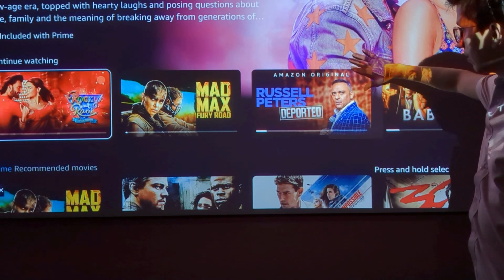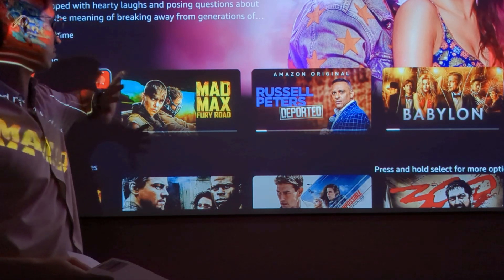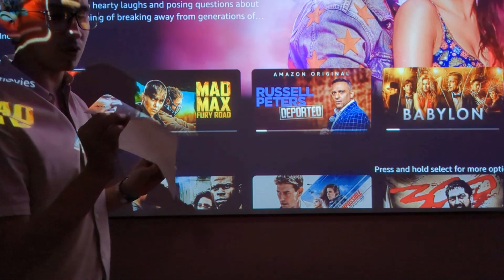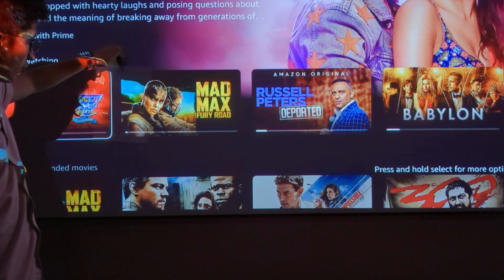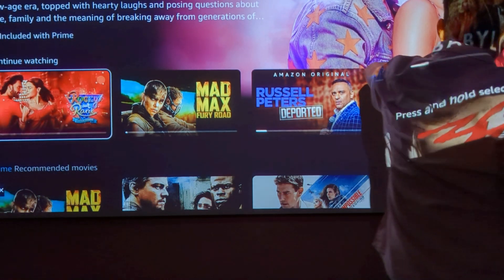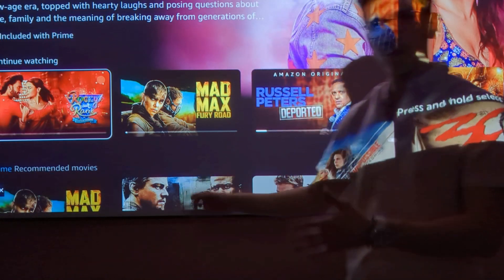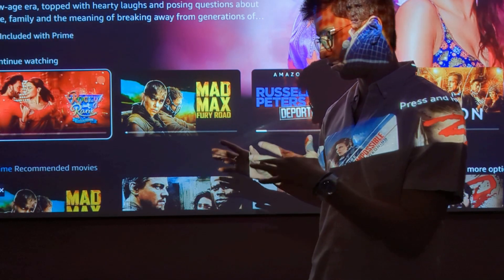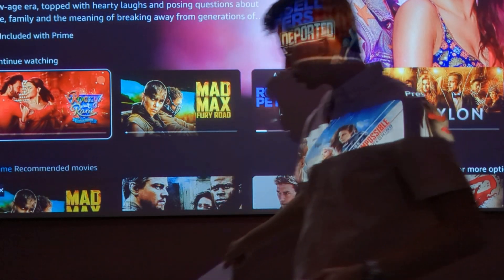Screen Showdown: Unveiling the Importance of Quality Projector Screens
Seeing is Believing: The Ultimate Projector Screen Face-off 🎬

Looking to take your home theater setup to the next level? Don't overlook the importance of the projector screen! In this in-depth comparison video, we dive into the world of projector screens to showcase why quality matters just as much as the projector itself.

🔍 Key Points Covered:

Comparison of two leading projector screen brands
Importance of quality projector screens over DIY solutions like white paint or cloth
Factors to consider when choosing the right screen for your setup
Visual demonstrations and side-by-side tests to highlight differences in image quality, color accuracy, and more
Whether you're a home theater enthusiast, a gaming aficionado, or a professional presenter, this video will help you make an informed decision when investing in your projector screen.

Got questions or want to share your own experiences with projector screens? Drop them in the comments below!

note: No colour changes have been made to the video. Video shot and edited on Google pixel 6a.